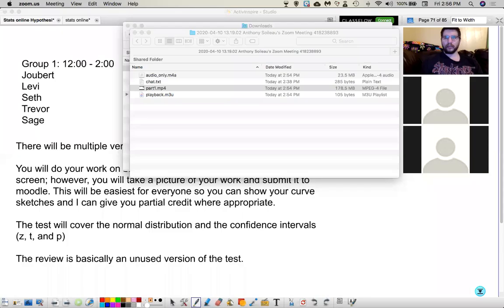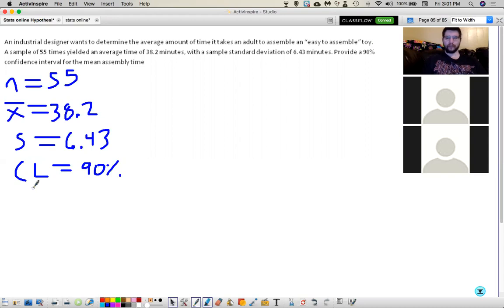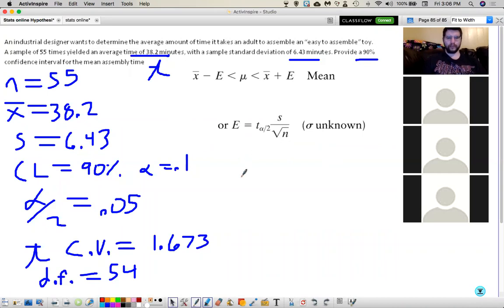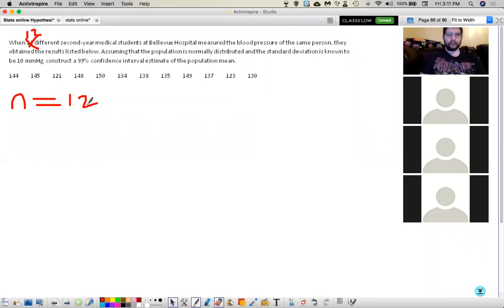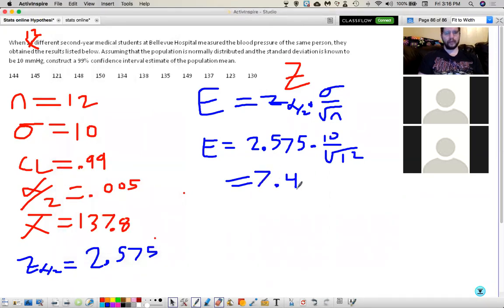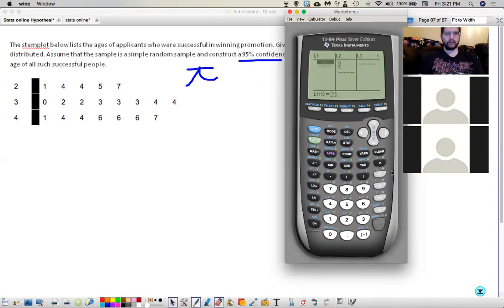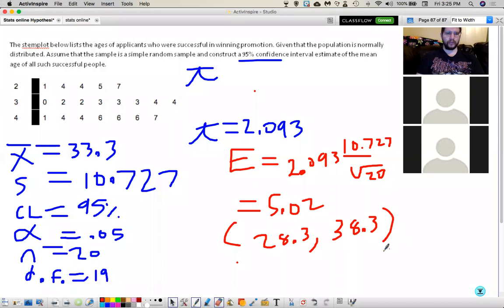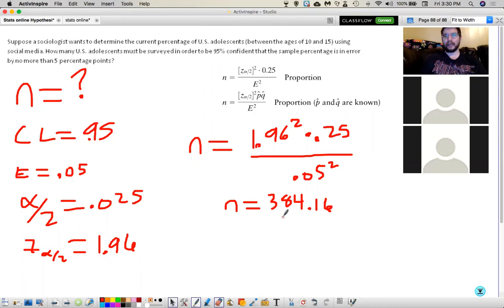Zoom meeting HW 4 8 and Test 3 review part 2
4:08 review problem 8
13:53 review problem 9
23:00 review problem 10
29:50 review problem 11